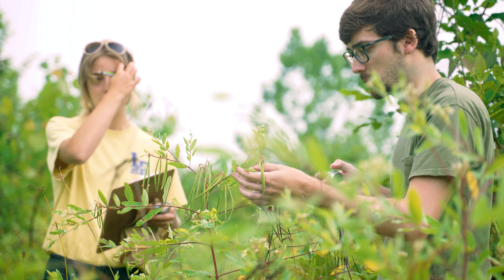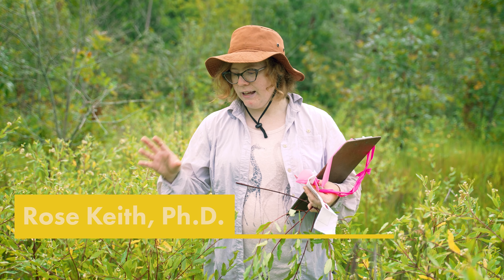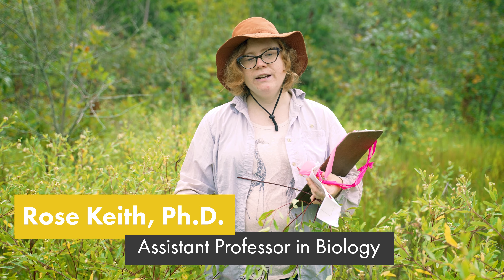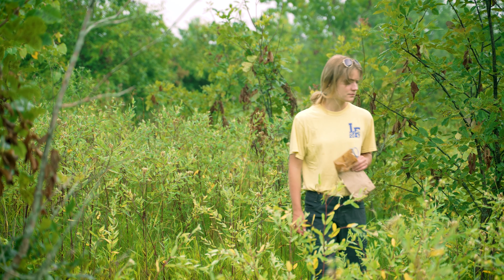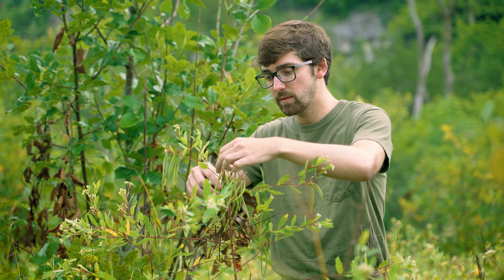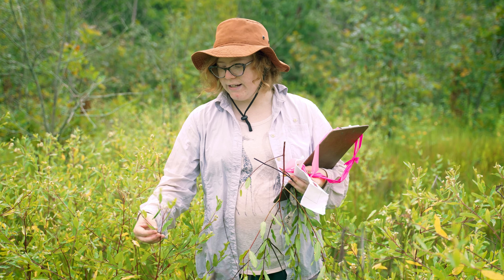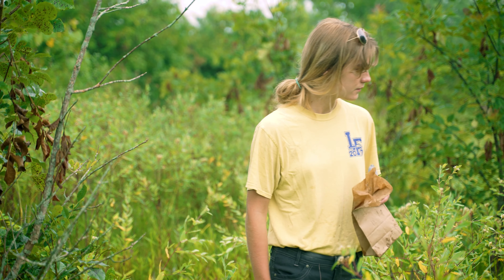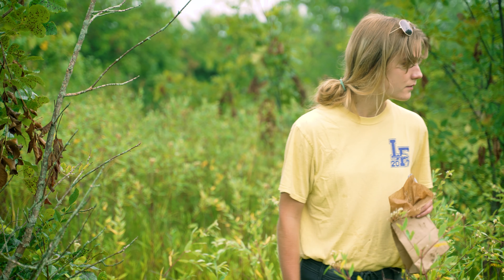Studying Dogbane In the Nature Park w/Rose Keith Ph.D.